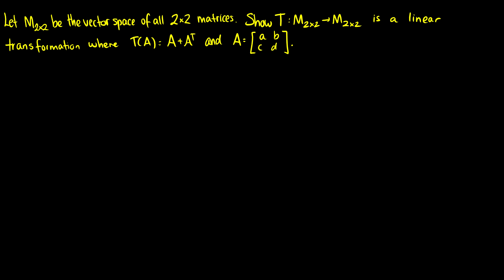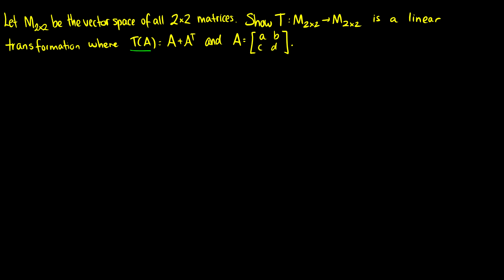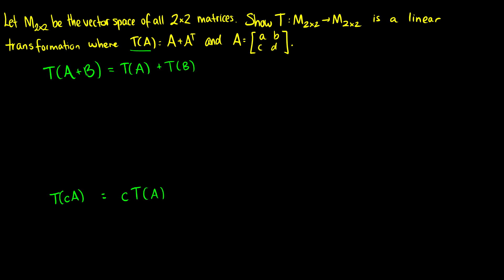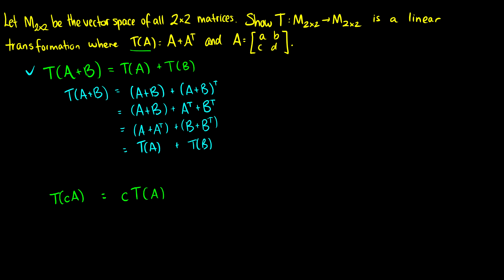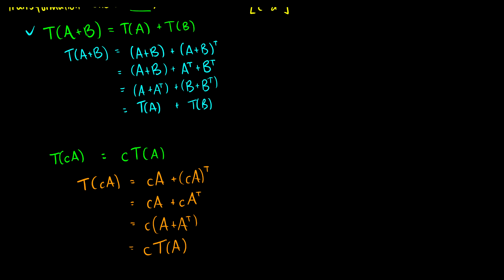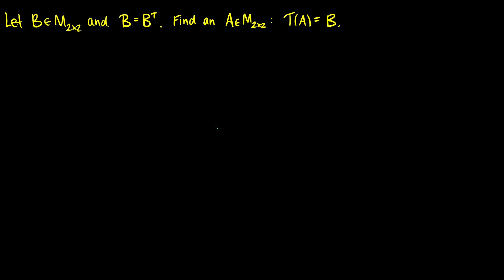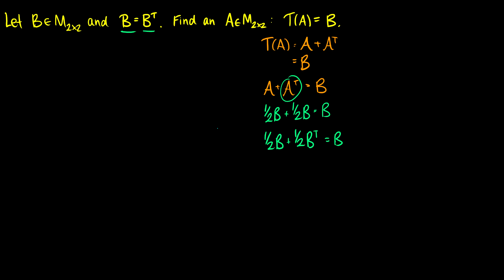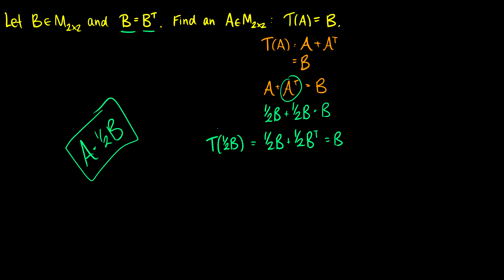[Linear Algebra] Vector Space Linear Mapping Proof Examples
We show that a certain transformation from M2x2 to M2x2 is a linear transformation in this proof video.

*--Recommended Textbooks--*
3,000 Solved Problems in Linear Algebra (Lipschutz)